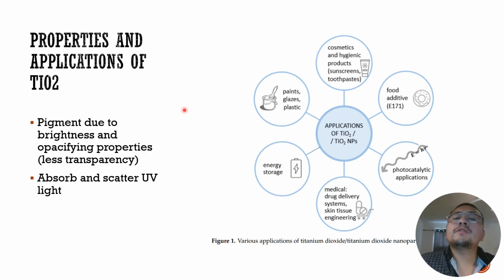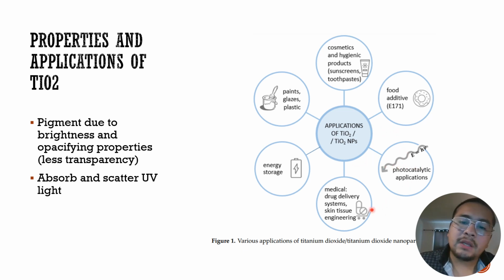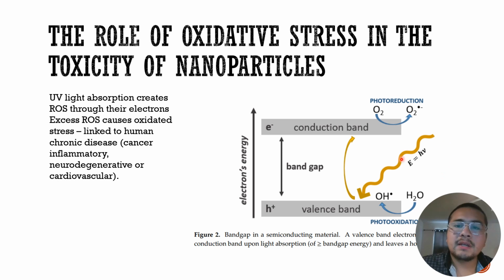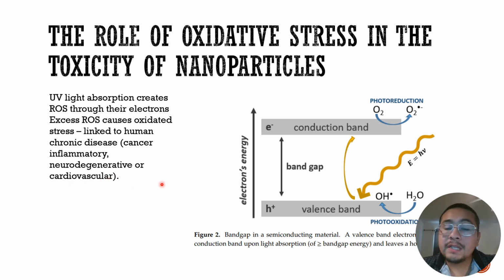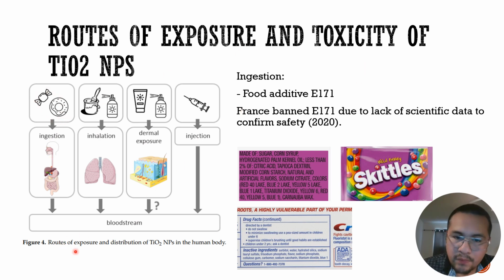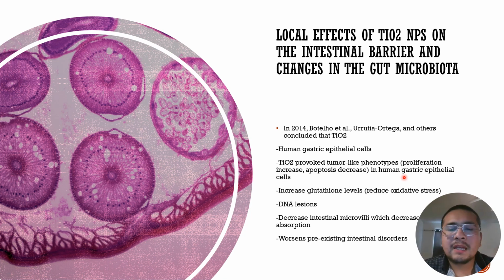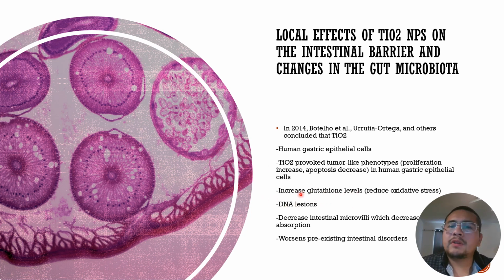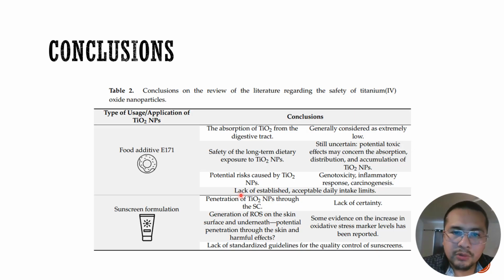Titanium Dioxide Nanoparticles in Food and Personal Care products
We discuss what are Titanium dioxide nanoparticles